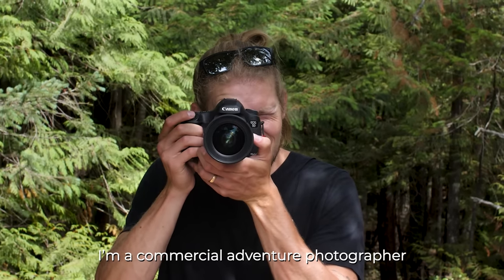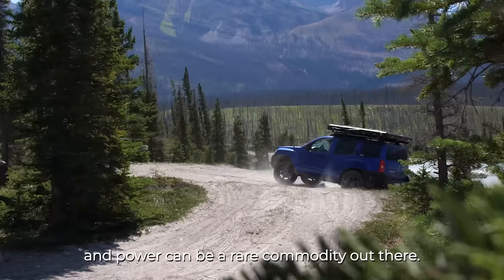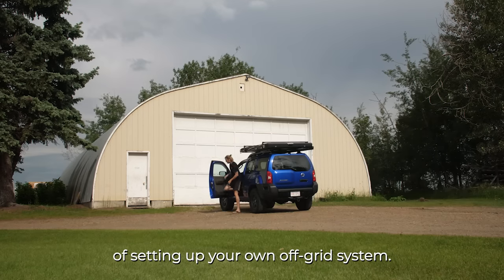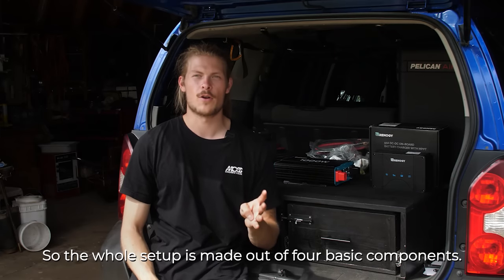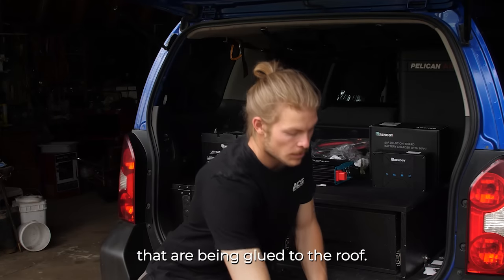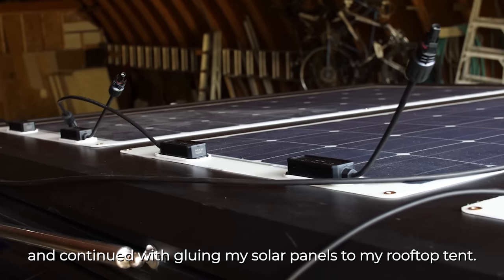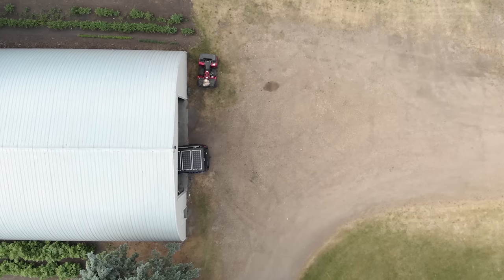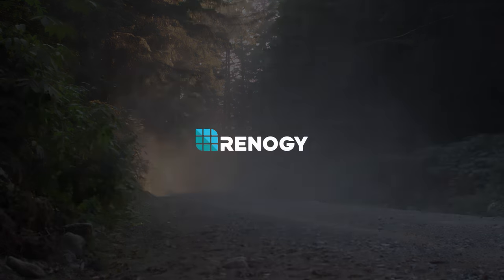Claudio Frimmel with Renogy | How to rock at camping out in your car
Right now is an excellent time to get into car camping. Many of the vehicles are ideally suited to spending a little time outdoors. Check out Claudio's SUV camping setup and how Renogy supports his photography projects.

If you are planning for a first-time car camping, learn how to set up your off-grid system for making your outdoor overnight a success.

Find the best solar energy system that fits your tiny home